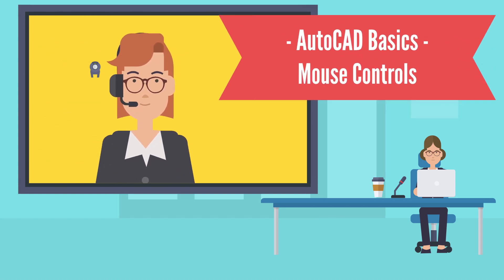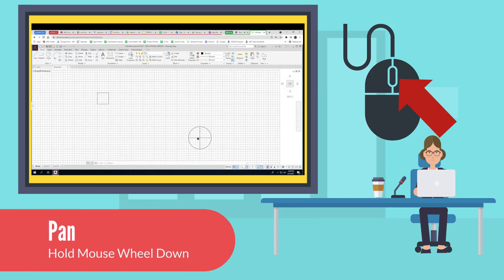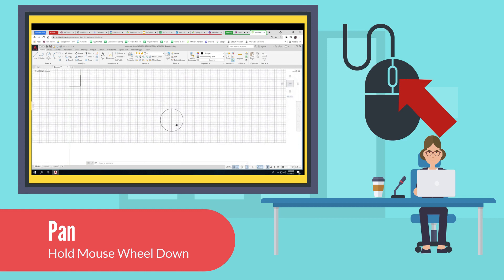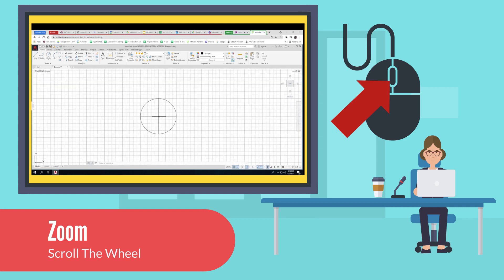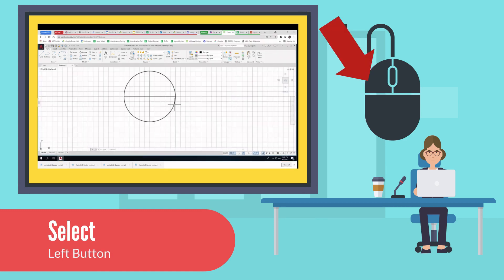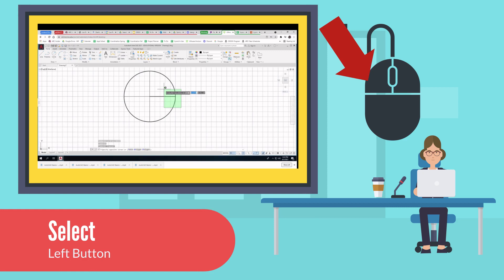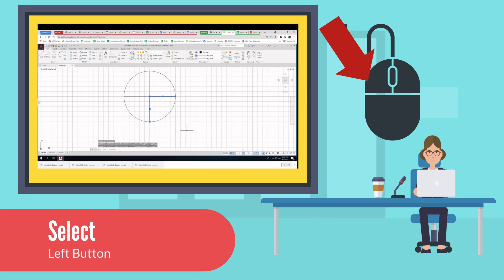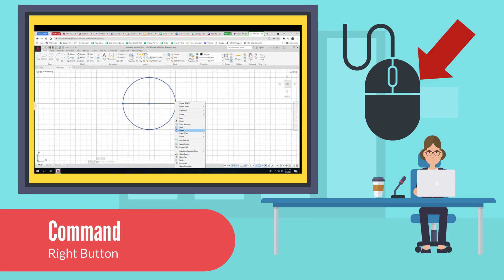AutoCAD Basics Mouse Controls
Pan, Zoom, Select, Commands